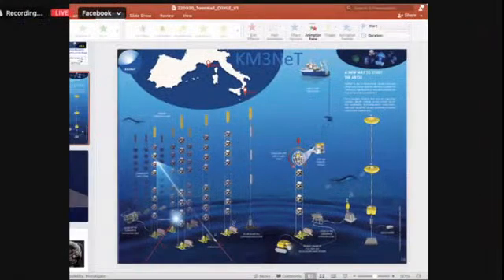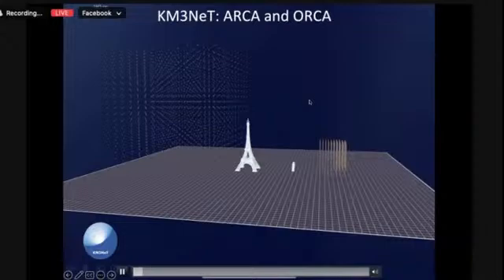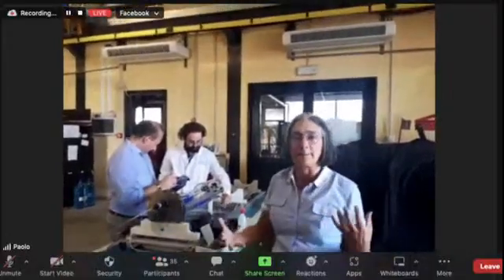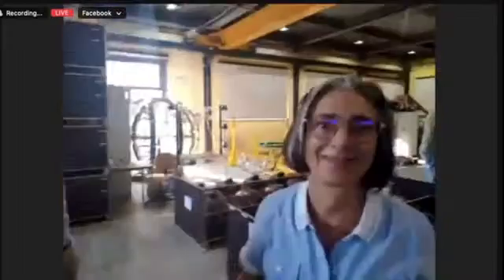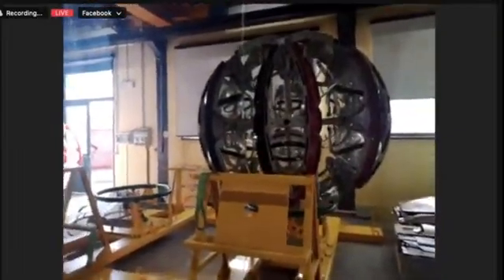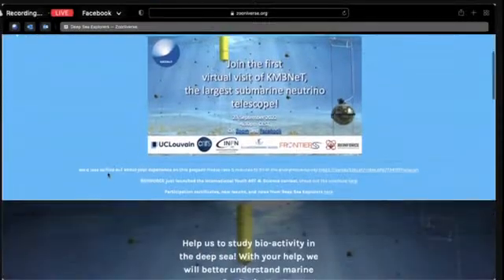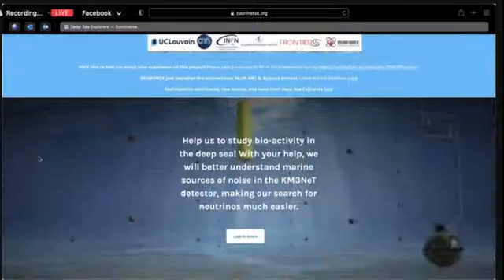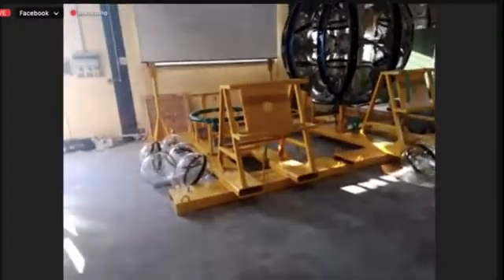Virtual visit of KM3NeT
We will show you one of the headquarters of KM3NeT, where we build the sensors and control part of the detector. You will also have the opportunity to interact with physicists, engineers, technicians that are working on this wonderful submarine telescope.